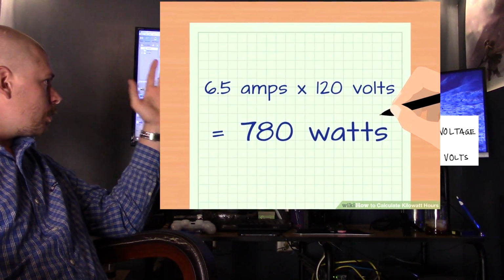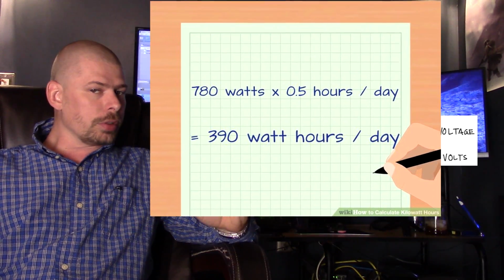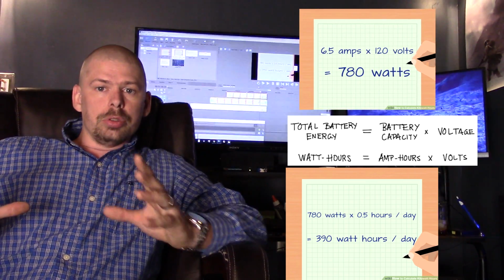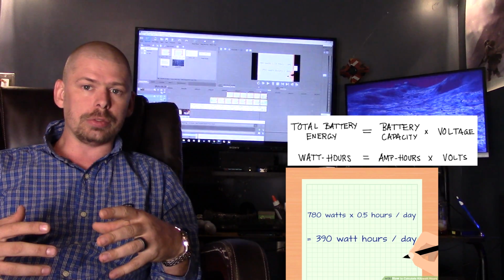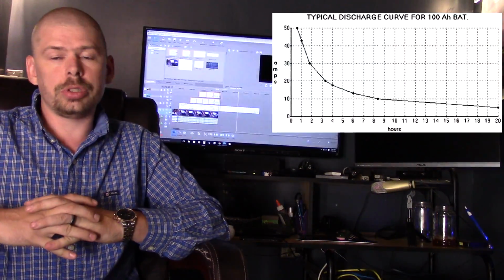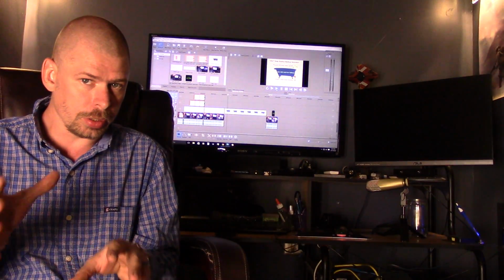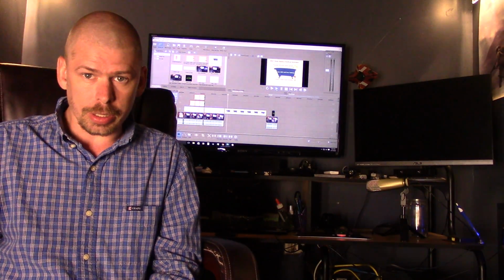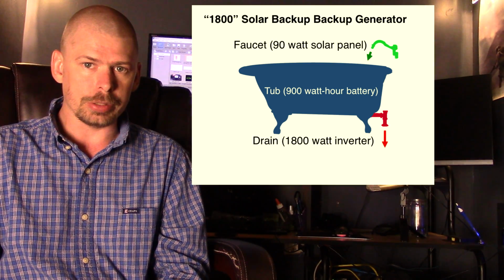Batteries size and killing off your solar power batteries by neglect